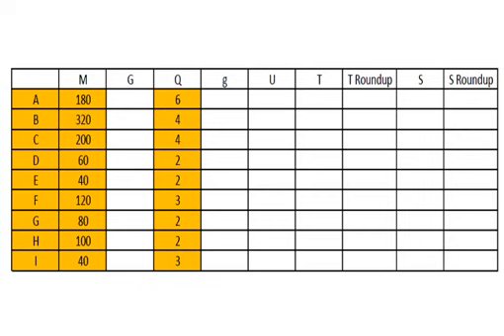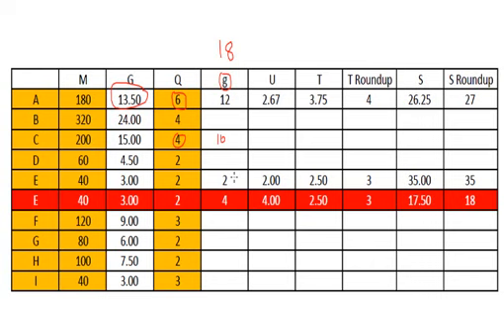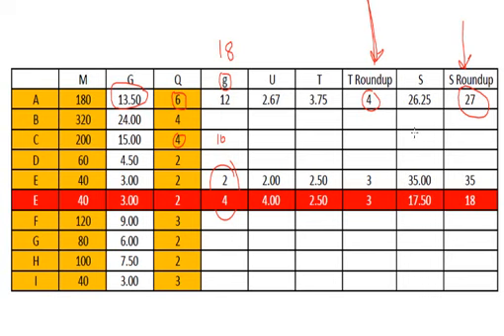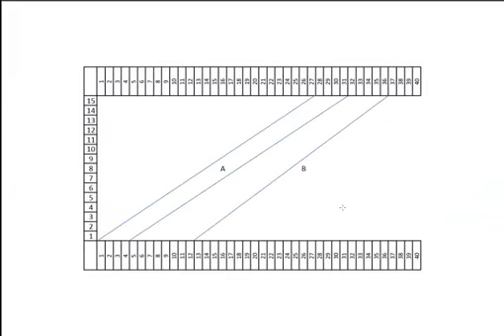Line of Balance Clarification